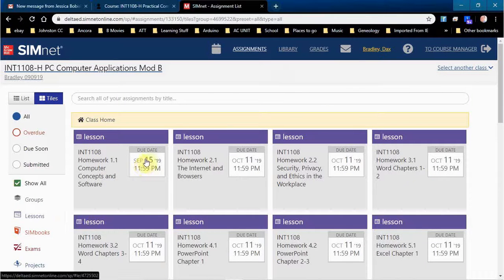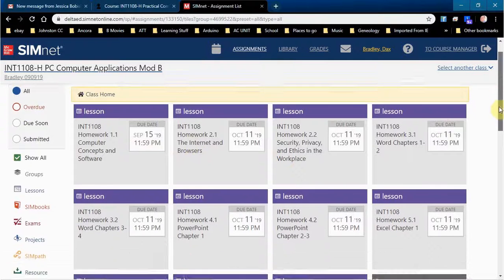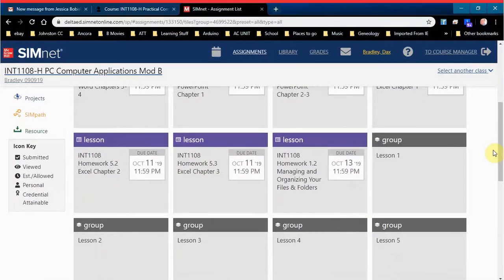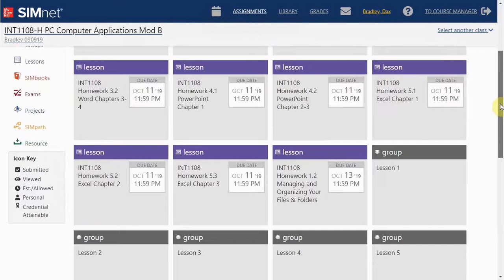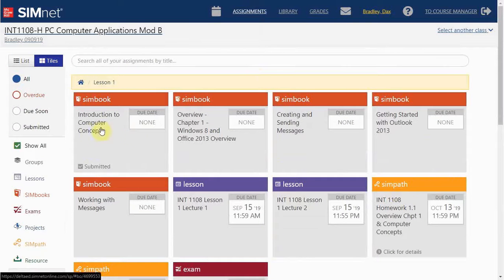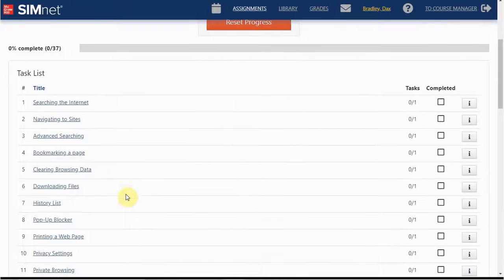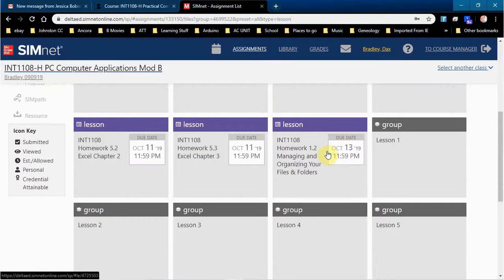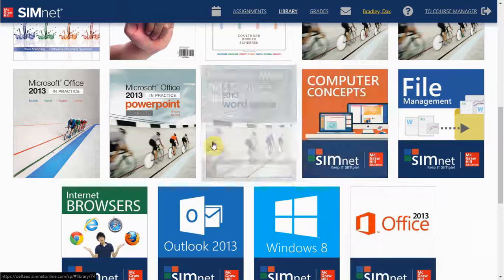simnet navigation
A quick 2-minute look at SIMNet to answer a question. A student is having difficulty locating the work, and so we must determine whether there is a technical problem or the student may not be looking in the right spots. The latest version scrambled the order of assignments, and so we are trying to reorganize the assignments to simplify things like they were before the "upgrade"